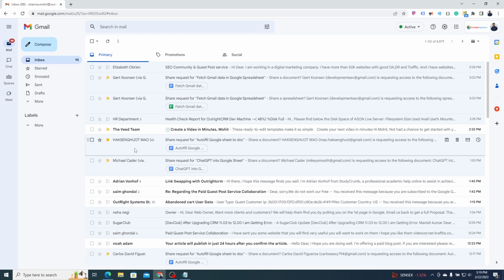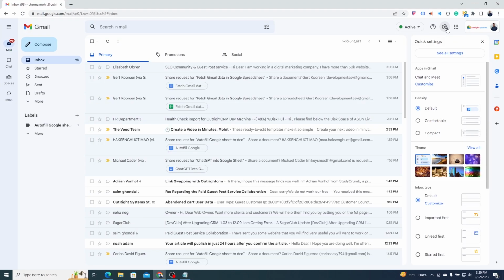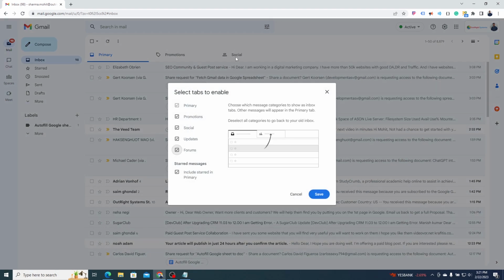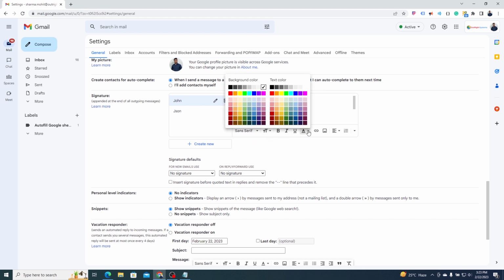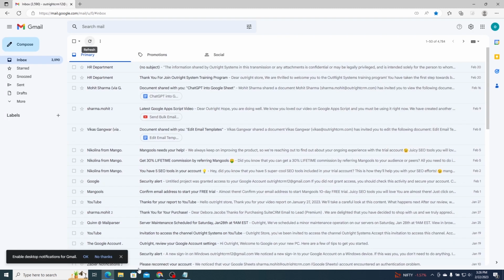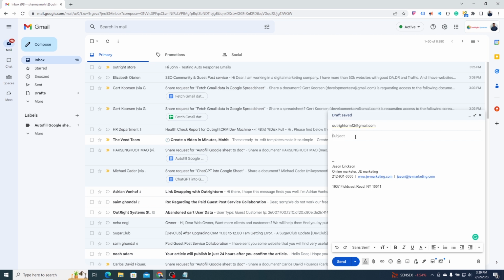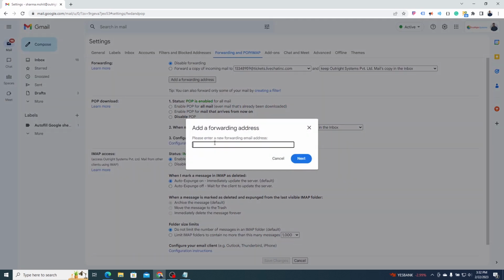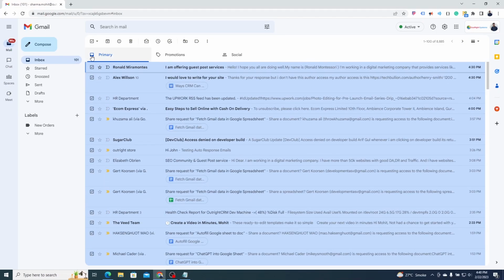"Unlock Gmail Mastery: Essential Tips & Tricks for Enhanced Productivity"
The tips include keyboard shortcuts, scheduling emails, organizing your inbox with labels and filters, using canned responses, and more. These tips can help you save time and increase productivity when using Gmail.

Chapters
0:00 Introduction
0:13 Create Filter(Label)
01:18 Customize the user interface
02:45 Add signature
03:47 Vacation responder (Auto Responder)
04:49 Email Undo Option
05:27 Email Schedule Option
05:49 Offline Email
06:15 Email Stars
06:30 Email Forwarding
06:57 Keyboard shortcuts
07:10 Change the number of per-page emails
07:33 Select group emails Shortcut

chatgpt gmailtips gmailtipsandtricks email gmailsettings shortcuts . For More Videos Stay Tune